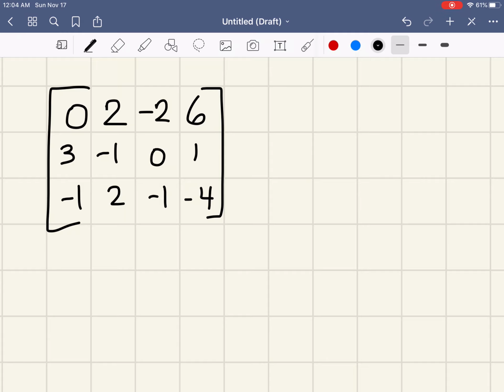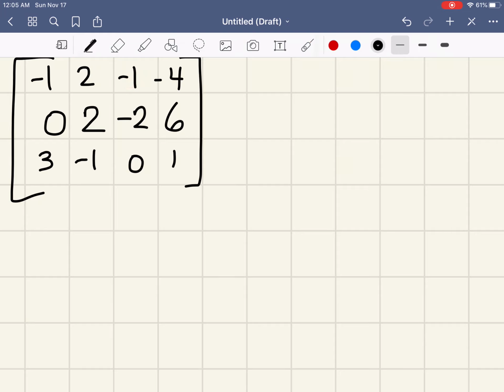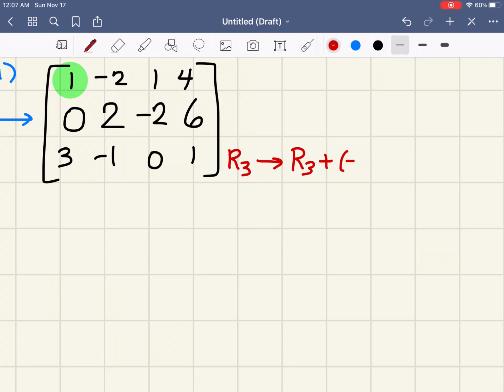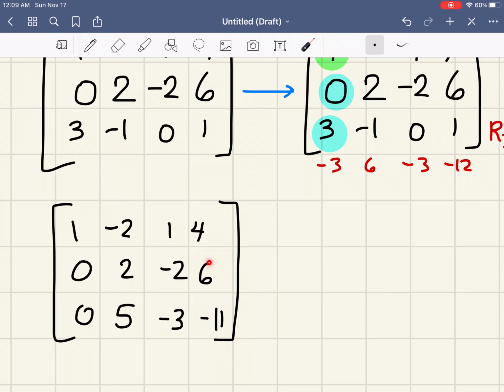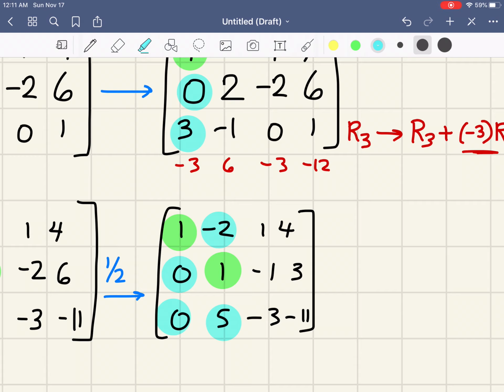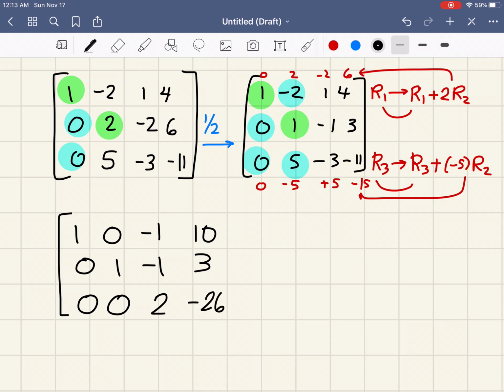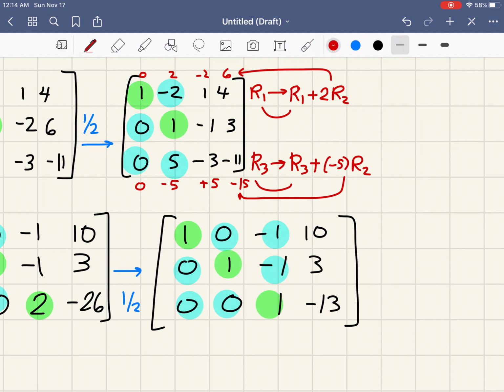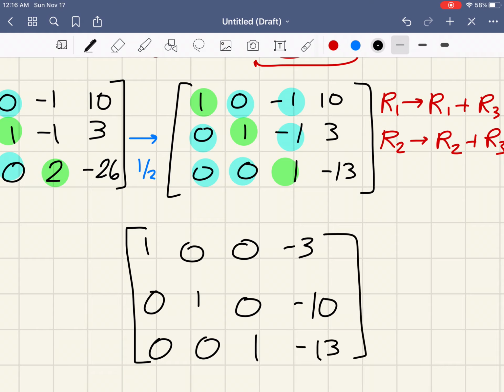Reduced row echelon form 1